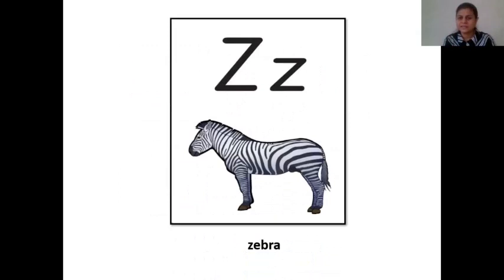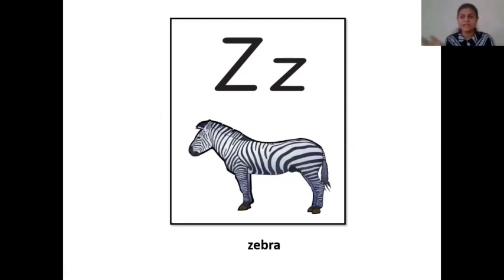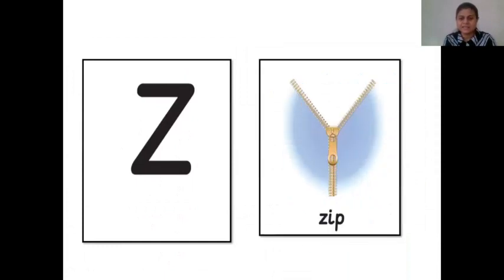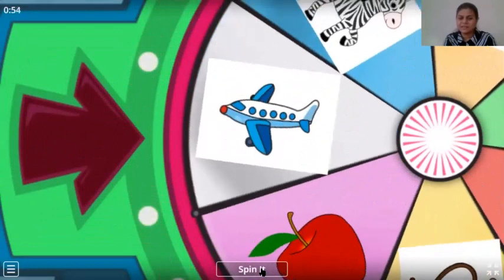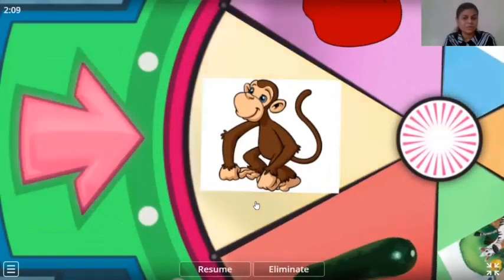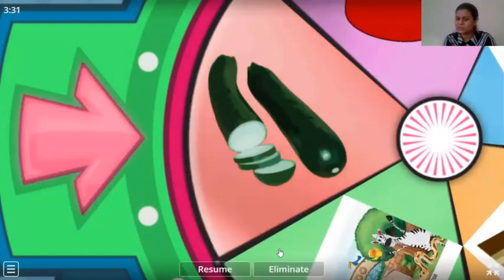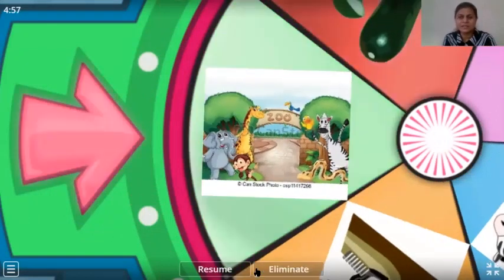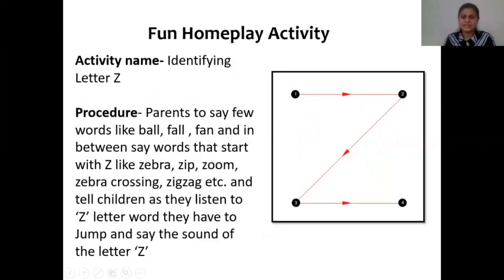Junior KG-Day-5-Symphonics-Capital letter 'Z'